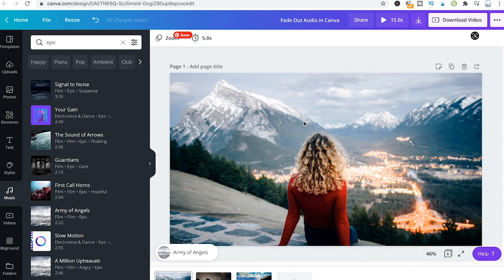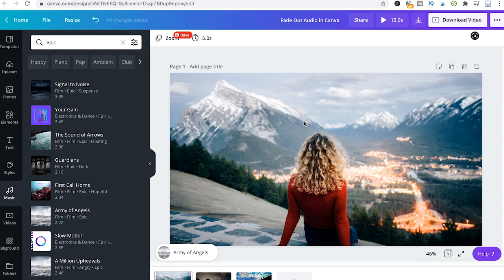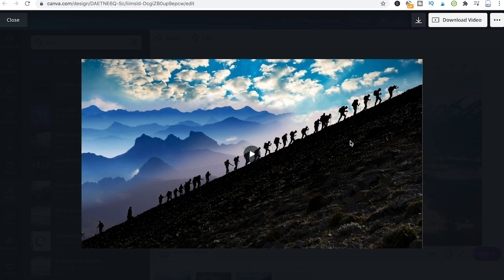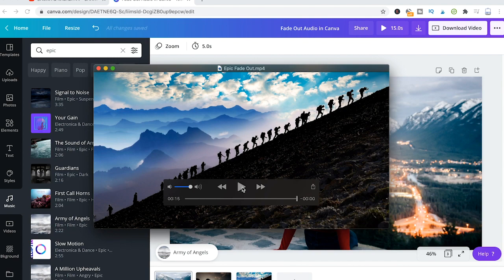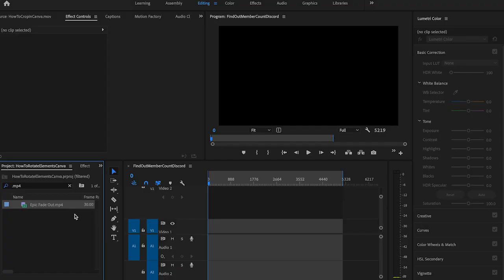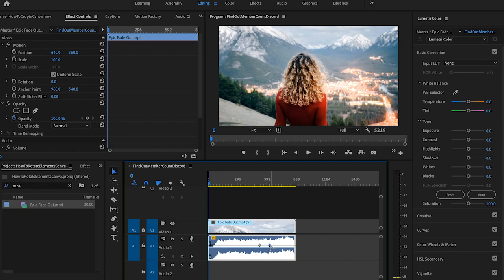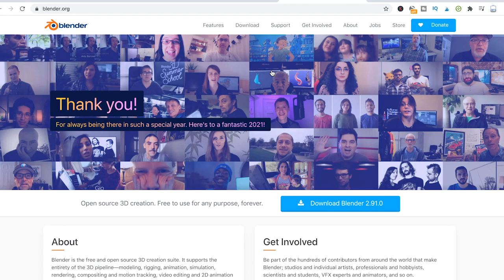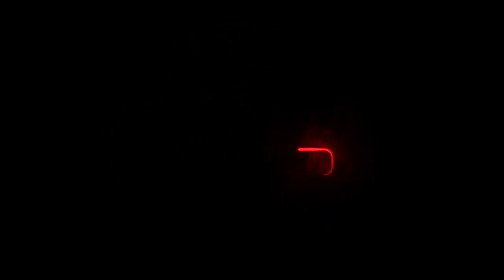Fade Out Audio in Canva: Here's What You Need to Know about it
How to Fade Out Audio in Canva (=automatic process)
How to Fade Out Audio outside of Canva (=manual process)